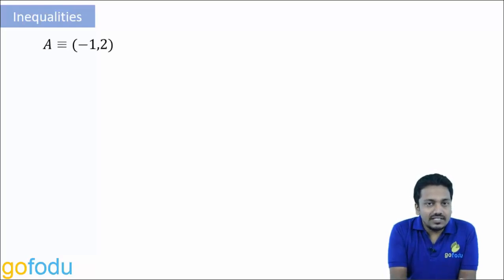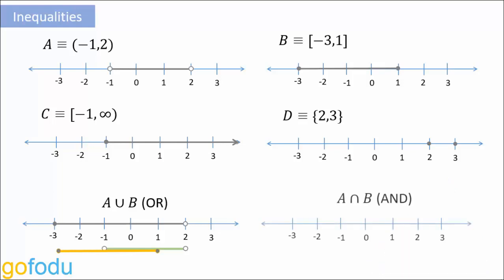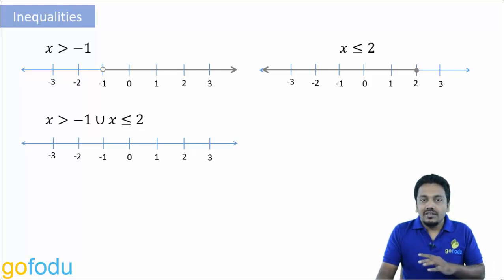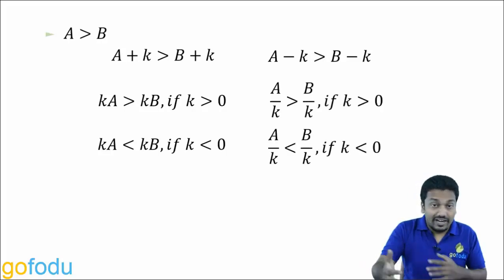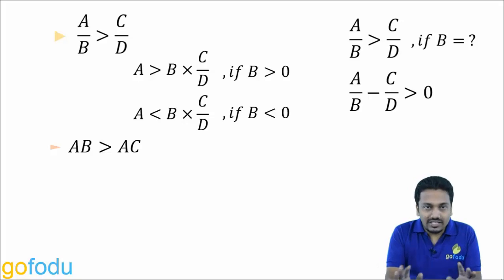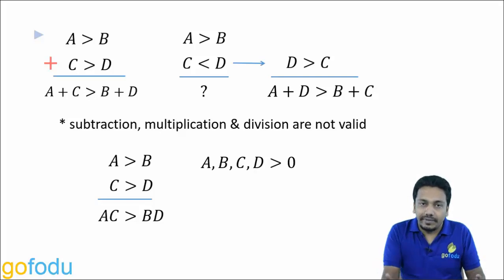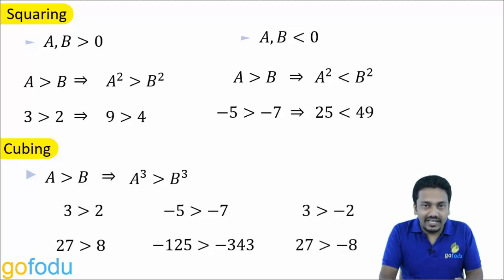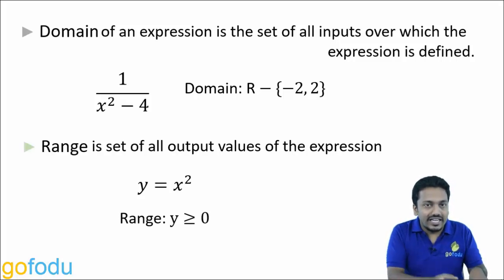Basics of Inequalities | Algebra | Quantitative Aptitude Series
Master basics of Inequalities questions with this tutorial for the CAT MBA exam. Learn the essential techniques and strategies to solve problems efficiently with examples shown. Check out the following playlists for complete preparation:

Happy learning!!